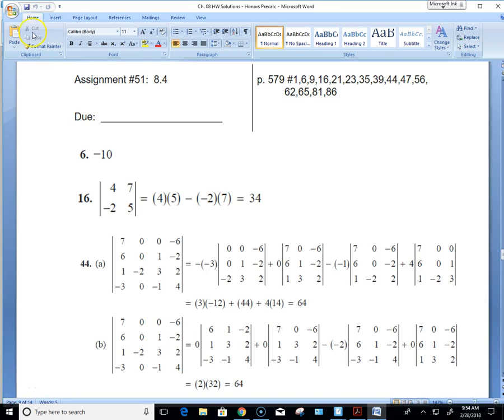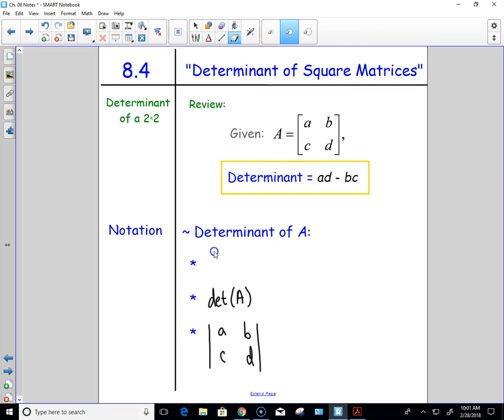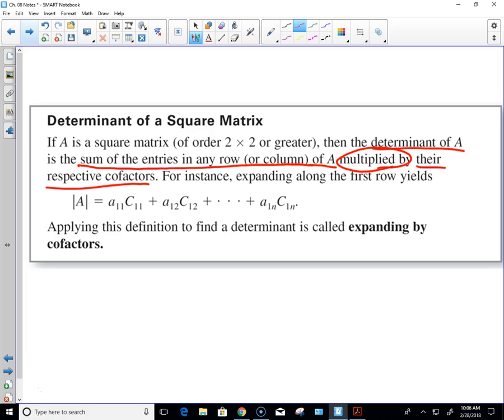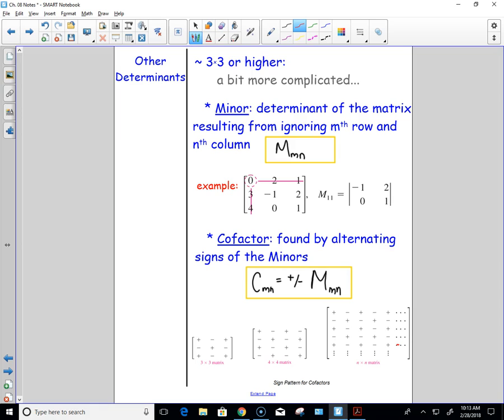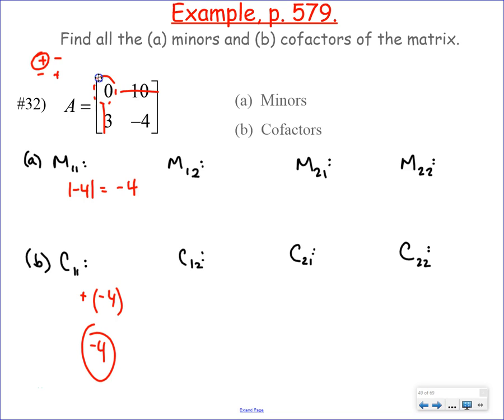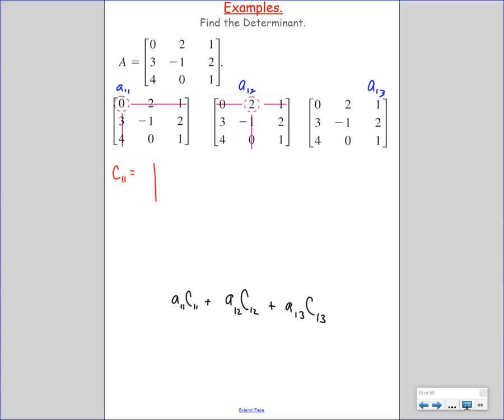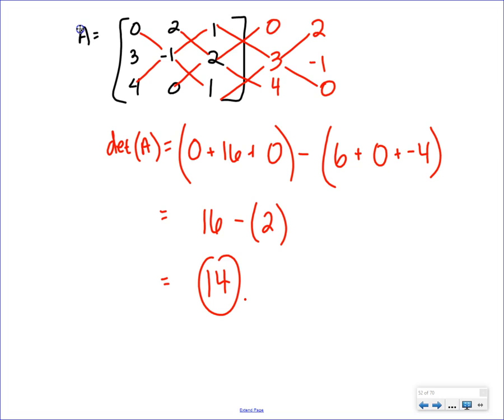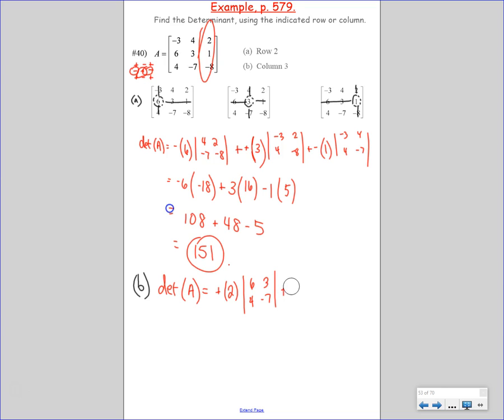HPrecalc 02 28 18